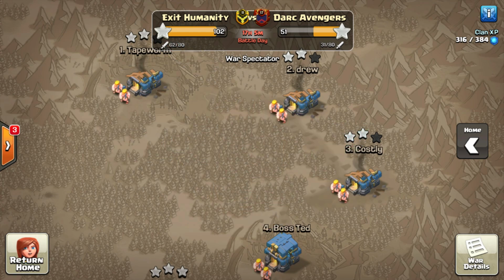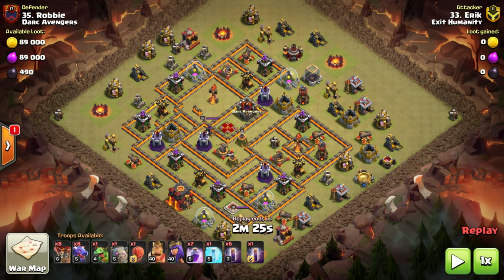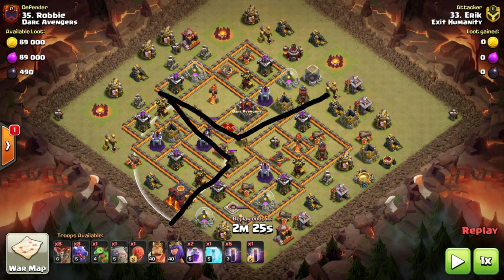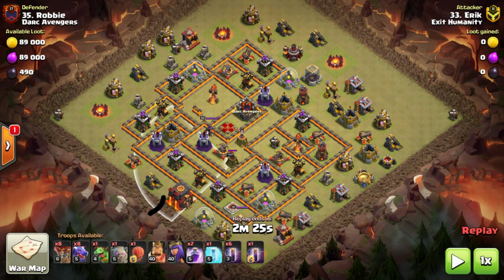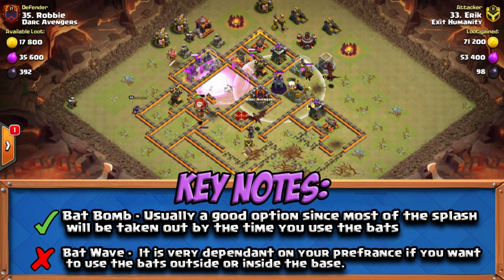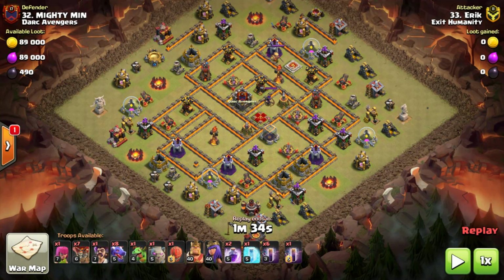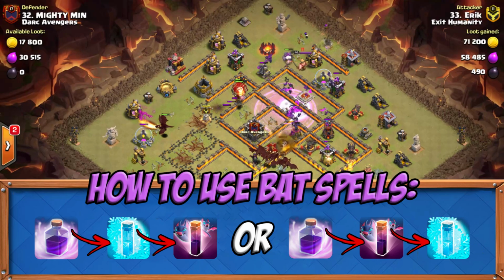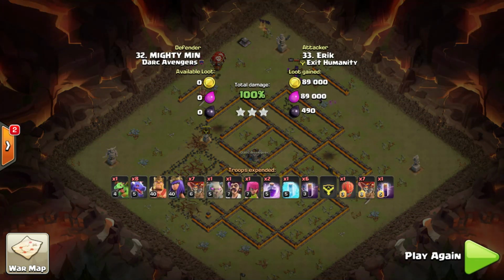How to Use DragBat | TH10 Base Identification | Clash of Clans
In this episode of IDENTIFY THAT BASE, I help you identify bases for the TH10 DragBat Strategy with TH10 Base Identification.

👾 Do you have what it takes? Apply here to join the Exit Humanity Family!